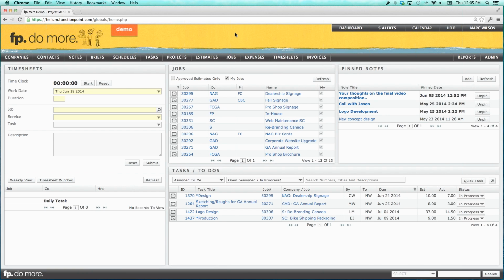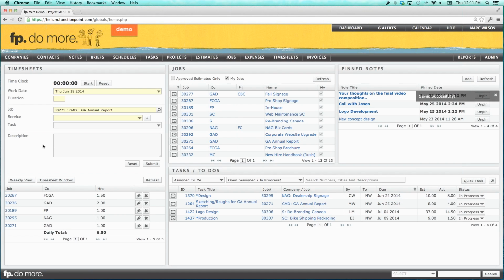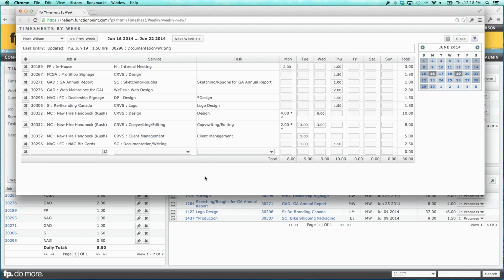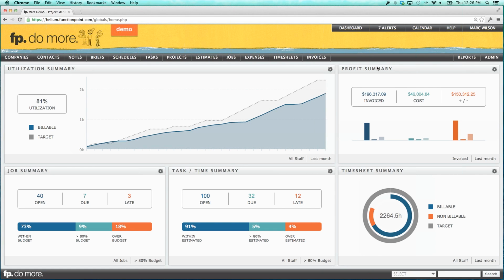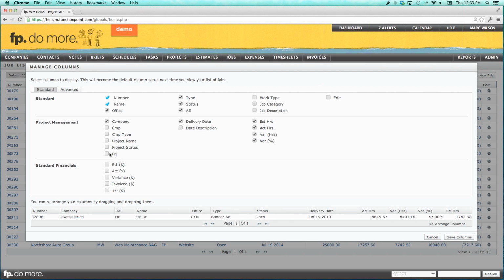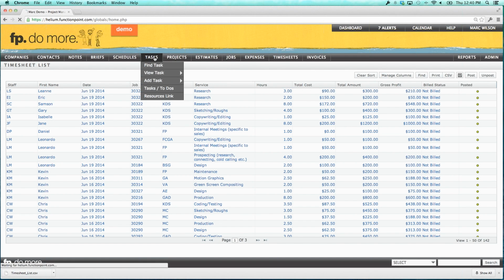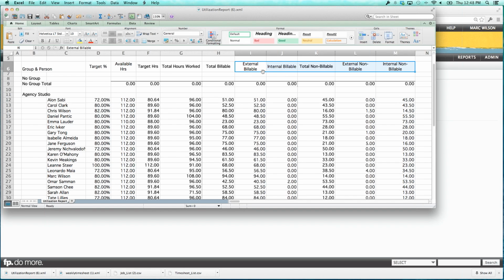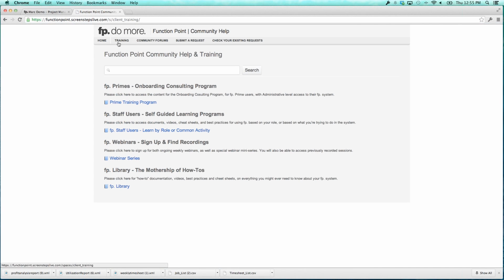Tracking Time & Time Reporting | I Heart Jobs Mini Series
Oh, for the love of jobs! Managing jobs from beginning to end, while keeping on top of expenses, time tracking and scope can feel like riding a unicycle and juggling. This new fp. mini-series will cover the topics listed below, so you can manage jobs like a pro, while standing on your head.

Tracking Time & Time Reporting
There's an old saying that goes "Until we can manage time, we can manage nothing else." This webinar will give you an overview of time tracking essentials and best practices for managing time in fp.

- Learn the different ways to track time in fp.
- Learn recommended best practices for tracking time
- Learn how to run reports on tracked time

Function Point's Creative ad agency project management software is the easy to use, all-in-one, cloud based workflow management system specifically designed for creative and advertising agencies. Function Point's agency management system allows you to track time sheets, schedule projects, plan jobs, process information and organize briefs all through a suite of tools available on the web for a design agency on the rise.